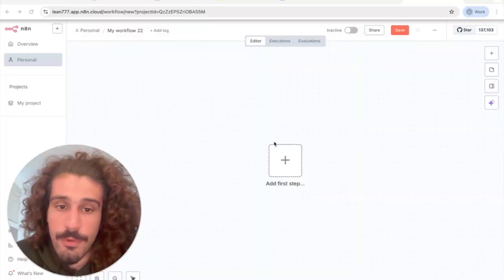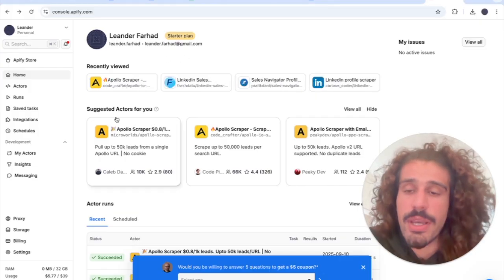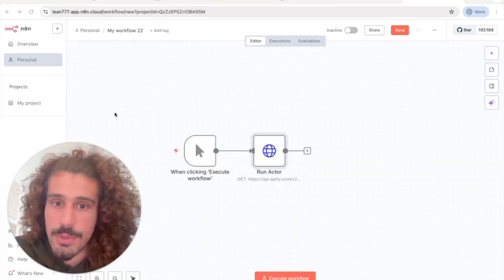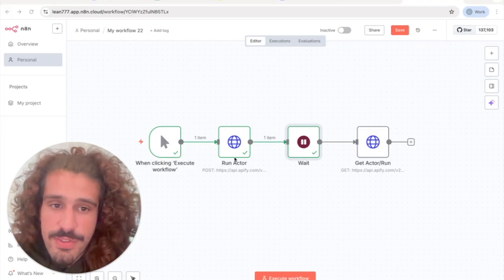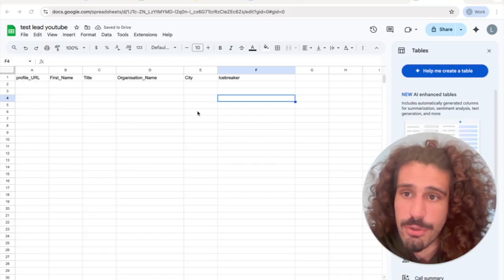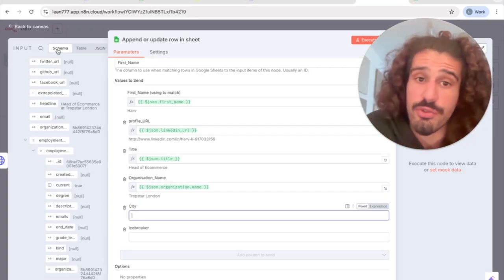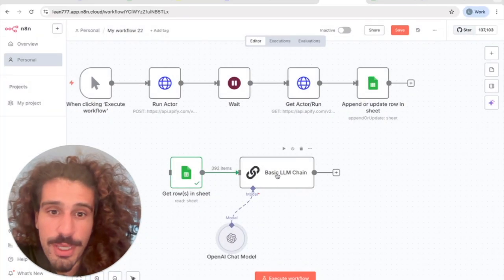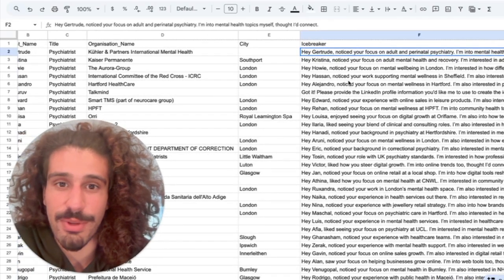Build a LinkedIn Lead Generation System with n8n No Code Automation Tutorial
Prompt:
Your task is to take LinkedIn profile information of a user, and then
generate a very short, and smooth icebreaker that I can use as a variable
in my connection request.

Return your results in this format:

In order to ensure icebreakers are high-quality, make them follow this
template:

Hey {{ $json.First_Name }}, loved seeing (thing about them). I'm also into
(plausible tiein), thought I'd connect.

Never use the exact information provided in a LinkedIn field.

Instead, always paraphrase.

Don't say things like "extraordinary work in the landscape" or "enjoyed reading about your role in mental health care" or anything like
that. be extremely laconic and spartan.

This makes it seem human written, instead of just an automated message.

Discover how to build a powerful, automated lead generation system for LinkedIn using n8n! In this step-by-step tutorial, you'll learn how to leverage n8n's no-code automation to find, qualify, and collect leads without manual work as well as automatically generating personalised icebreakers.

✅ The exact workflow to scrape and collect high-quality leads
✅ How to enrich lead data to create personalised outreach
✅ The secrets to building a scalable and efficient lead generation machine

Ready to take your lead generation to the next level?